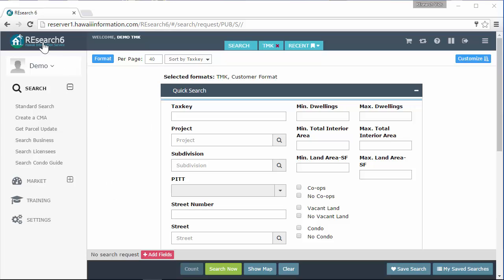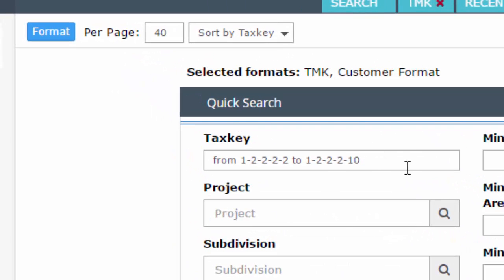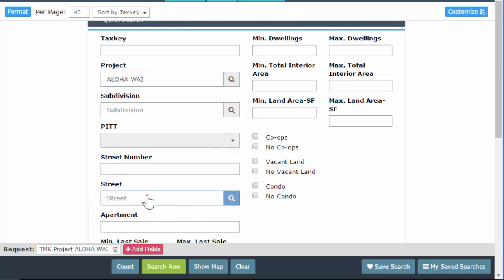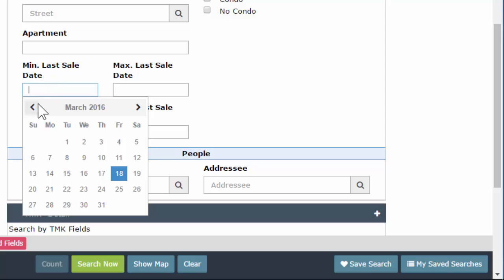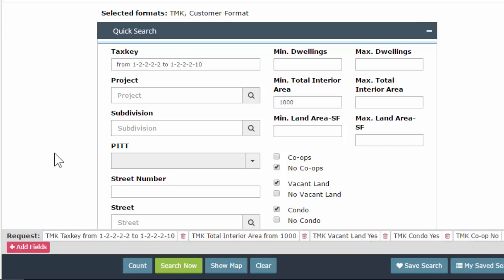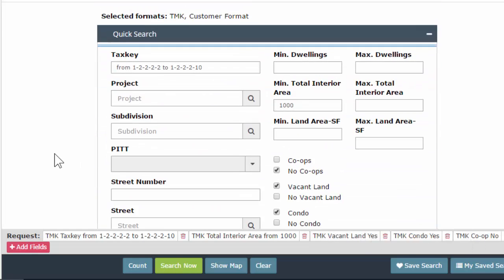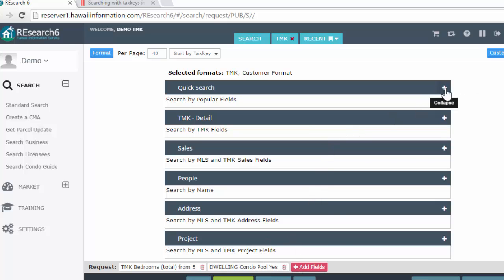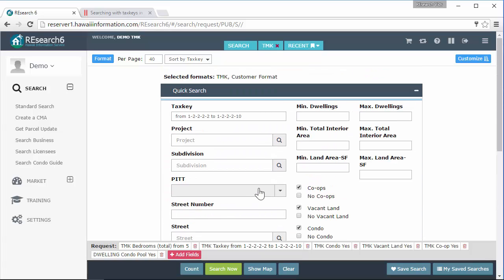TMK Essentials (Part 2) - Searching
This video covers the following topics:

0:22 Searching with Taxkeys in REsearch
- Types of search fields
04:28 Find fields
05:17 Find field Modifier: OR
Drop Downs
07:00 Open search fields Modifiers: OR (commas), TO, AND NOT, EVEN, ODD
07:53 Range - Numbers and Dates
Check boxes
10:19 Search request recap, quick edit
12:14 Add Fields
16:32 Save / Load Saved searches